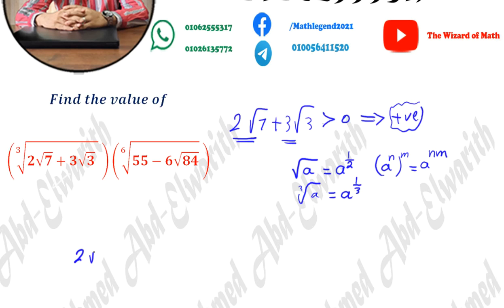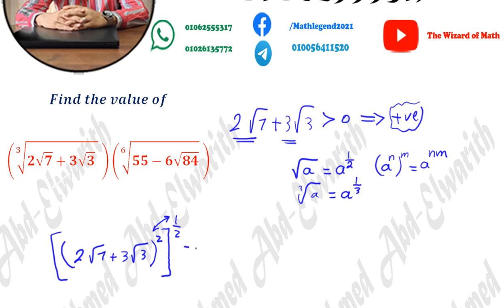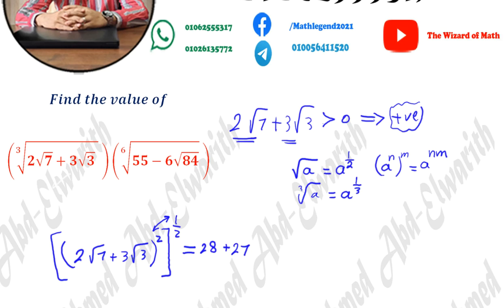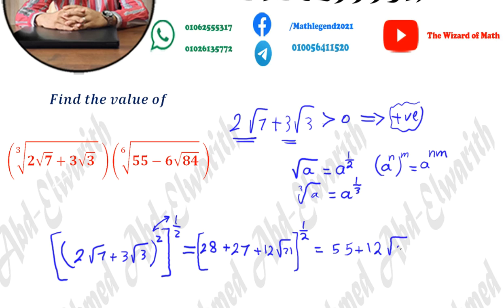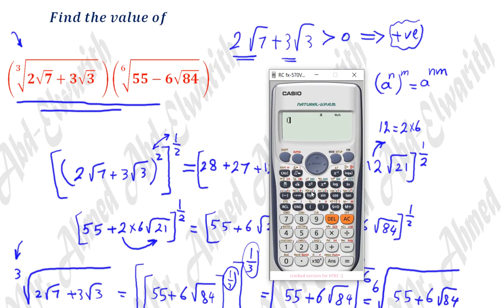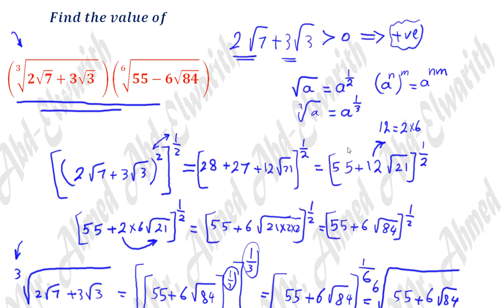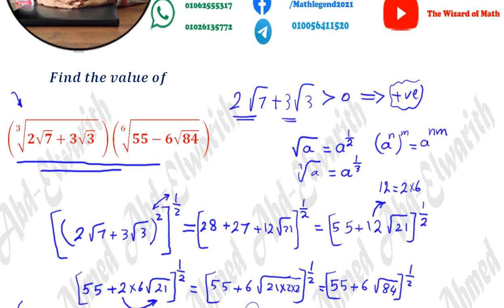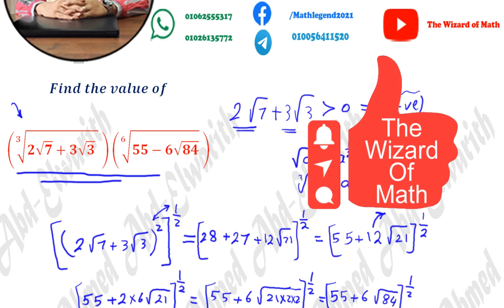Simplify this Exponential Expression | Fast & Easy Explanation ✏🧩🤓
English
Learn how to solve this Exponential  expression involving third roots and sixth roots. Step-by-step tutorial by The wizard of math.
العربية
تعلم كيفية حل هذا التعبير الأسي الذي يتضمن الجذور الثالثة والجذور السداسية. خطوة بخطوة تعليمي بواسطة  The wizard of math .
Italiano
Scopri come risolvere questa espressione esponenziale che coinvolge la terza radice e la sesta radice. Tutorial passo passo di The wizard of math.
Français
Apprenez à résoudre cette expression exponentielle impliquant des racines troisièmes et des racines sixièmes. Tutoriel étape par étape par The wizard of math.
Deutsch
Erfahren Sie, wie Sie diesen Exponentialausdruck mit dritten Wurzeln und sechsten Wurzeln lösen. Schritt-für-Schritt-Tutorial von The wizard of math.
हिन्दी
इस घातीय व्यंजक को हल करना सीखें जिसमें तीसरे मूल और छठे मूल हों। द्वारा चरण-दर-चरण ट्यूटोरियल The wizard of math.
Português
Aprenda a resolver esta expressão exponencial envolvendo raízes terceiras e raízes sextas. Tutorial passo a passo por The wizard of math.
Español
Aprende a resolver esta expresión exponencial que involucra raíces terceras y raíces sextas. Tutorial paso a paso por The wizard of math.